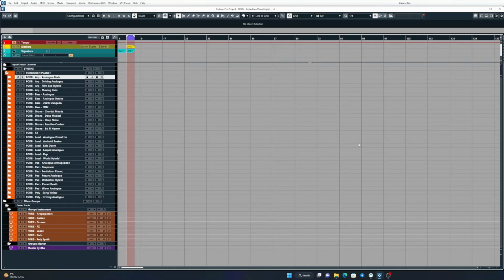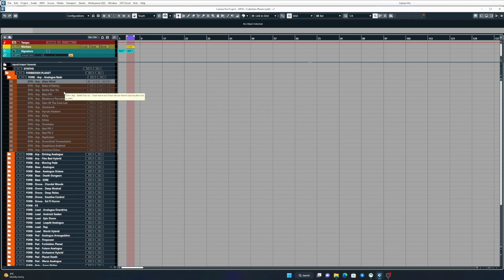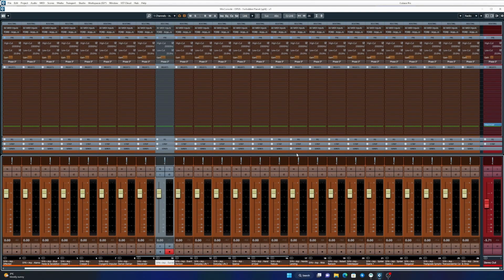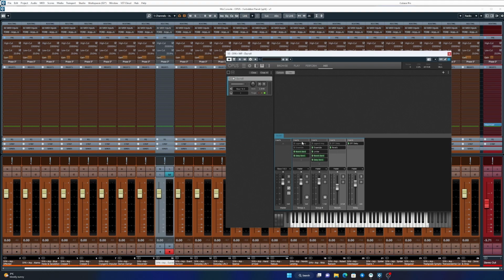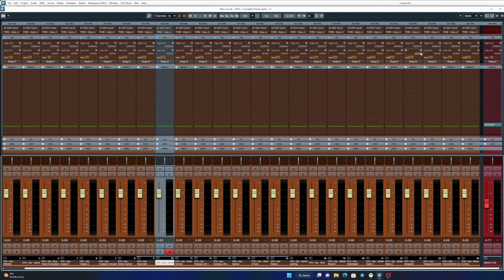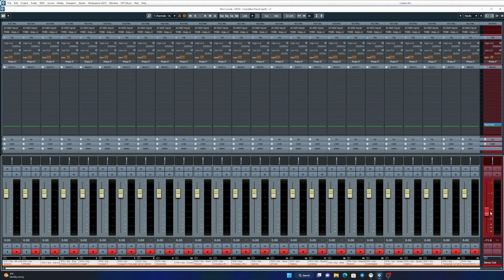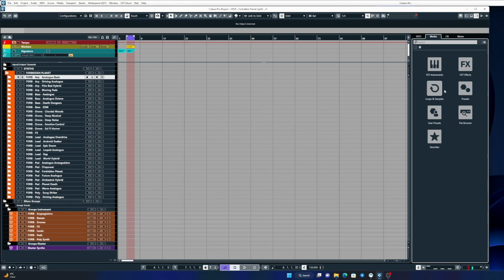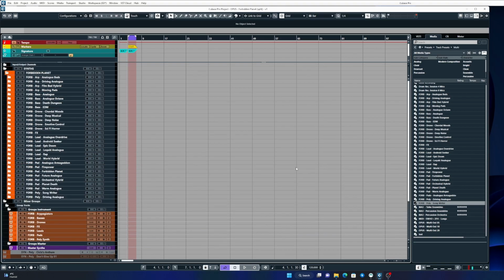Cubase Pro Template for - EW Forbidden Planet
A video overview of the Forbidden Planet template. Now available to purchase.

Links